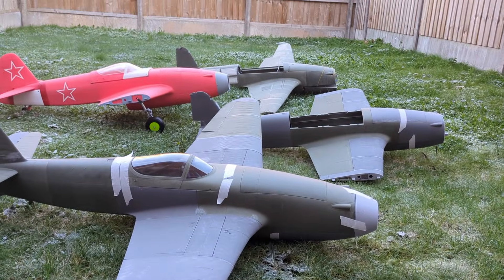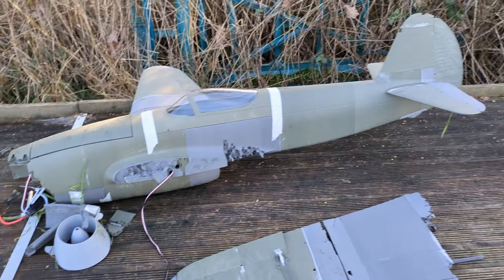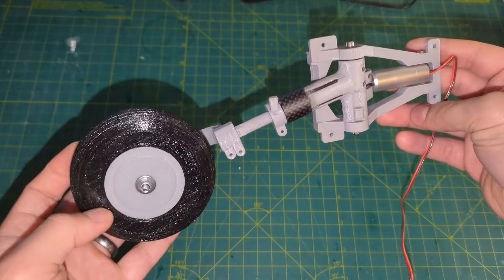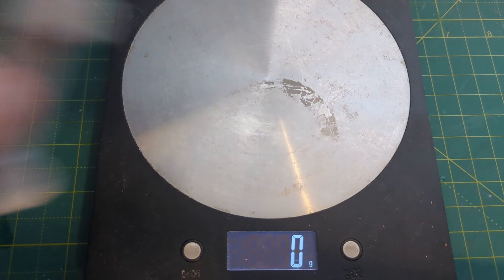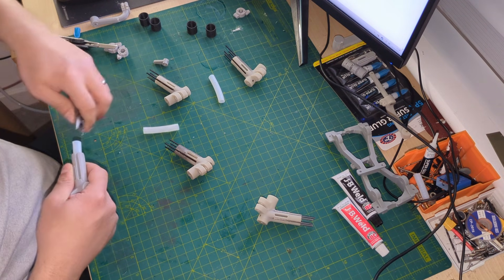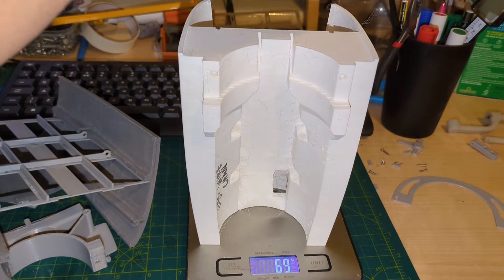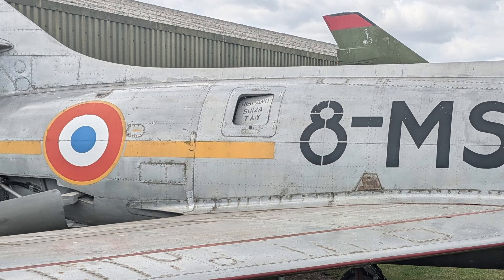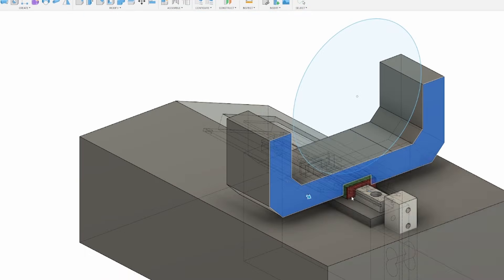3D Printed RC Jet - Yak 15 November Progress Update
PCBWay offers affordable, high-quality PCB fabrication, assembly, CNC machining, and 3D printing with fast turnaround times. Upload your design, get an instant quote, and track your order easily — perfect for prototypes or full production.

This time I tried and failed to test the Mk5 in hand launchable form.